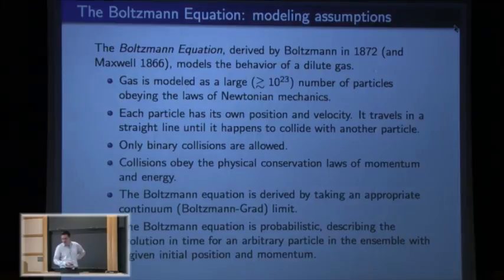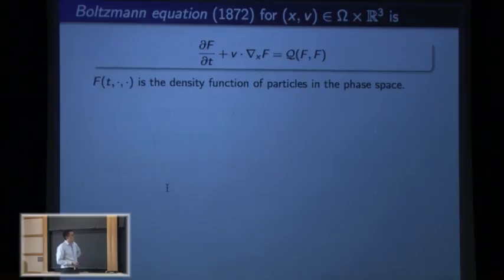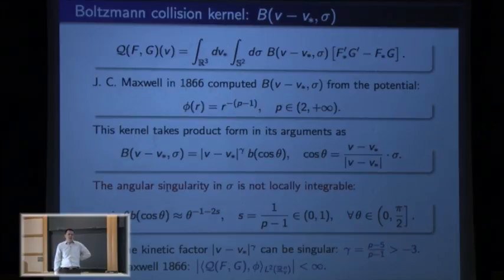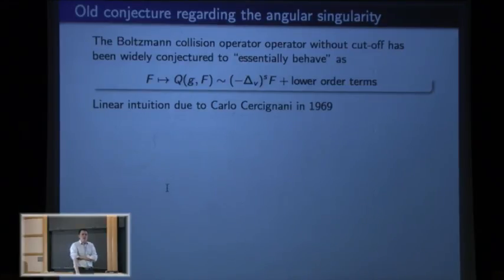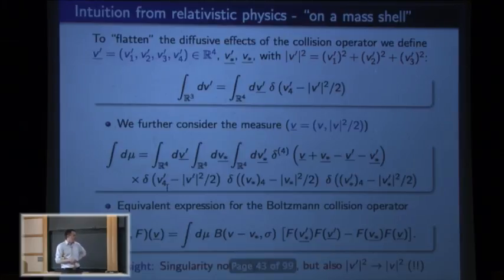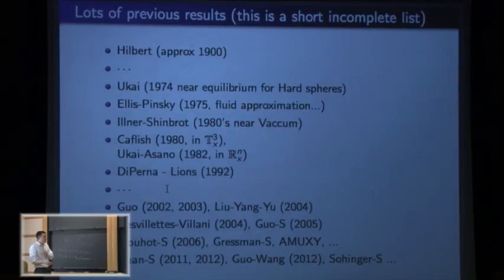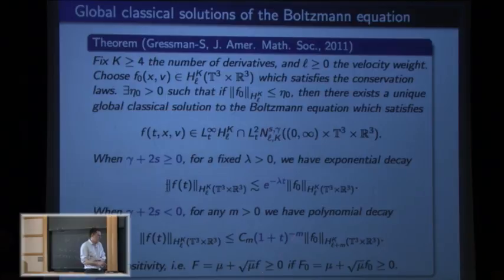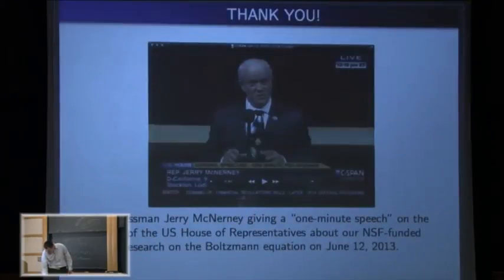On the Boltzmann equation without angular cut-off - Robert Strain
Robert Strain
In this talk we will explain several results surrounding global stability problem for the Boltzmann equation 1872 with the physically important collision kernels derived by Maxwell 1867 for the full range of inverse power intermolecular potentials and more generally. This is a problem which had remained open for quite a long time. Specifically, we now have global solutions that are perturbations of the Maxwellian equilibrium states, and which decay rapidly in time to equilibrium. This proof is facilitated by our sharp geometric understanding of the diffusive nature of the non cut-off collision operator. Furthemore, since the work of Ukai-Asano in 1982, it has been a longstanding open problem to determine the optimal large time decay rates for the soft potential Boltzmann equation in the whole space, with or without the angular cut-off assumption. We prove that our solutions converge to the global Maxwellian with the optimal large-time decay rates. We furthermore prove the optimal decay rates for the high k
k
-th order derivatives. Much of this is joint work with P. Gressman, other results are joint with V. Sohinger.